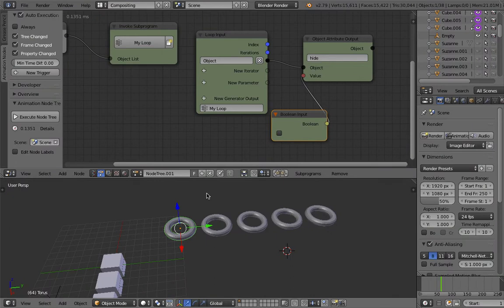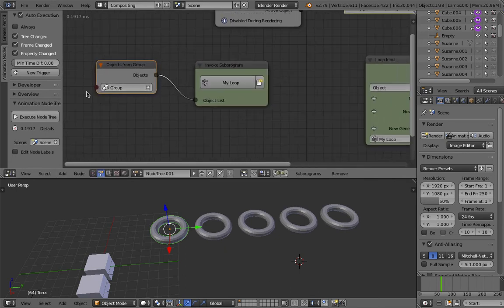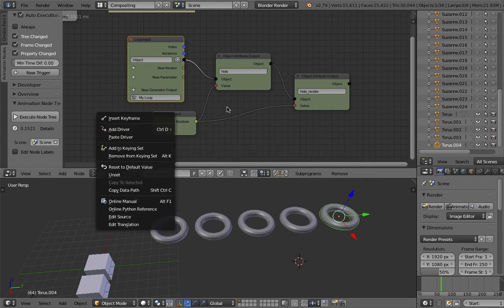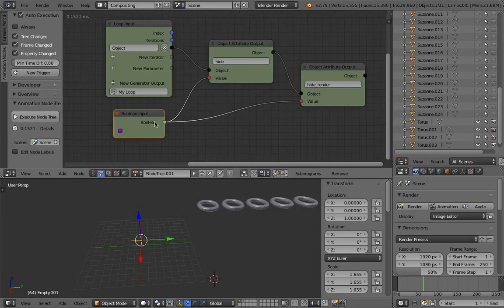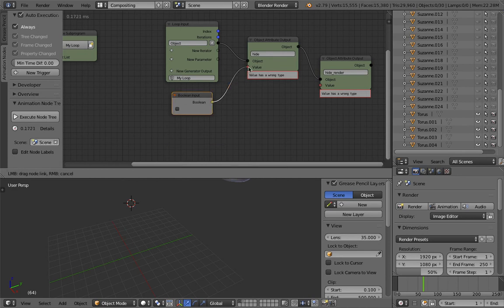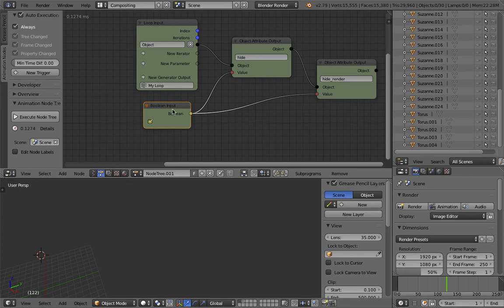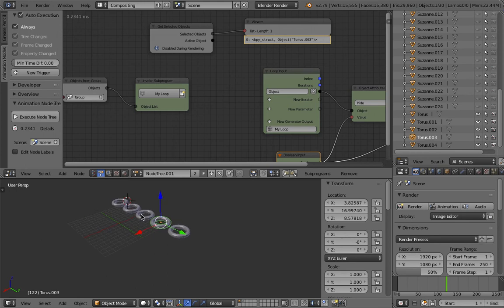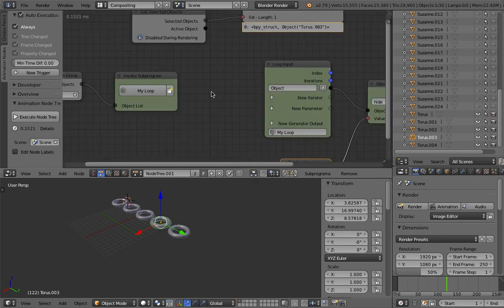LIVENODING 812 / ANSV Visibility Driver Part Two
In this episode, I am doing an impromptu video to try to answer the question below:

Dr Sybren has given one solution using Python in Blender. Basically I think the setup requires some kind of DRIVERS setup in Blender. You can use codes or nodes also to assist this.

You can choose Sverchok solution or Animation Nodes solution.

PS: This is PART TWO of the recording.